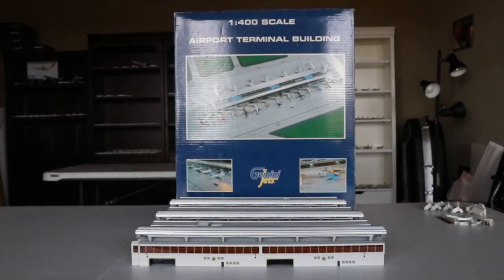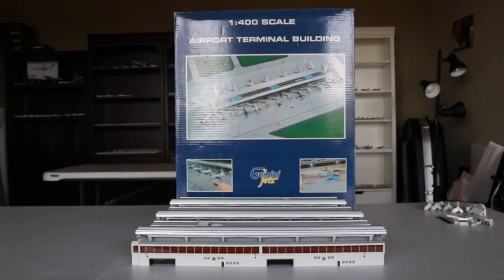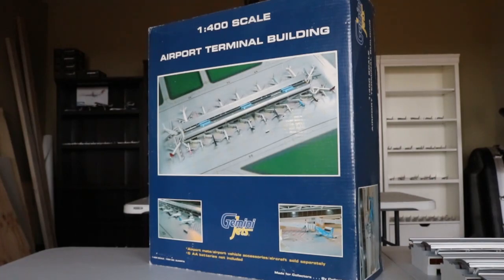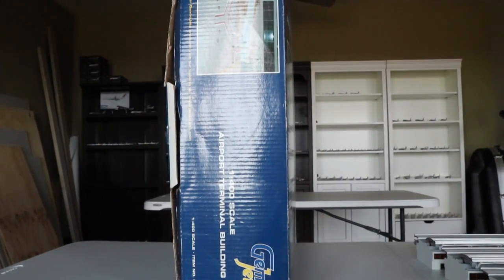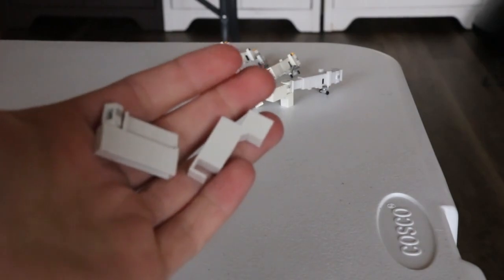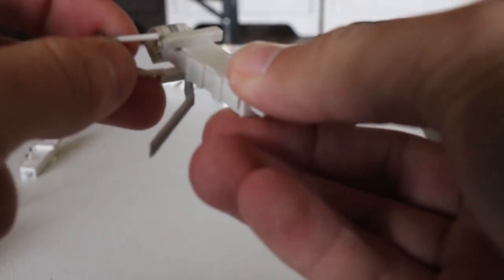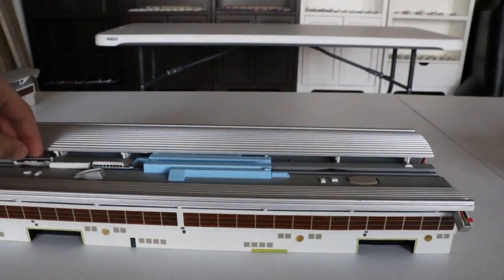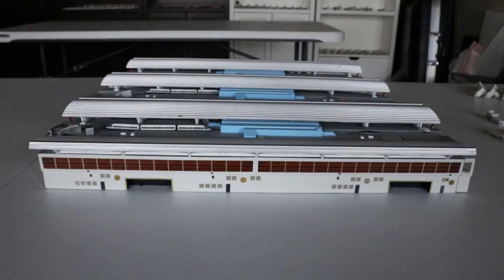OG GeminiJets Terminal Review!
Welcome back guys, today we have a review on the First GeminiJets Terminal! What a unit this is! I hope you guys enjoy!
SOCIAL MEDIAS:
Fan Mail:
Equipment:
Model Airports:
 -Dallas-Fort/Worth International Airport: Active
 Redo TBA
 Expansion TBA
 -Tulsa International Airport: Active
 Redo Q3/Q4 2020
 -Reno Tahoe International Airport: Active
 Redo Q3/Q4 2020
 Frequency of updates likely to be cut down at a lately date.